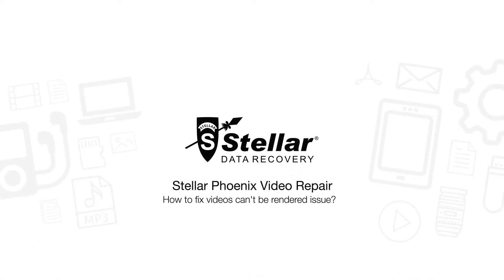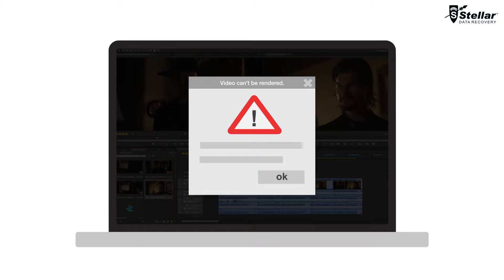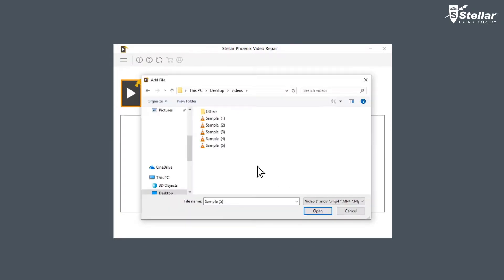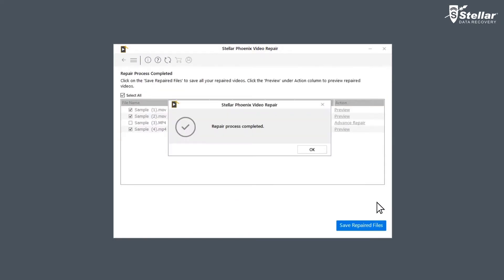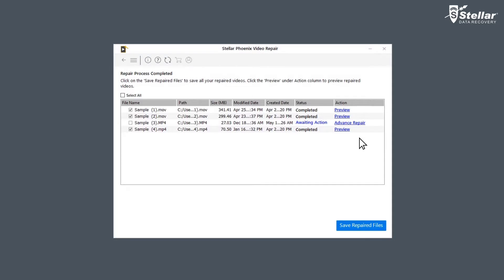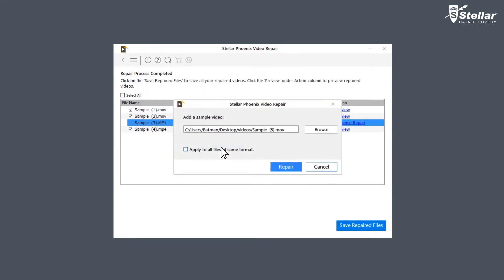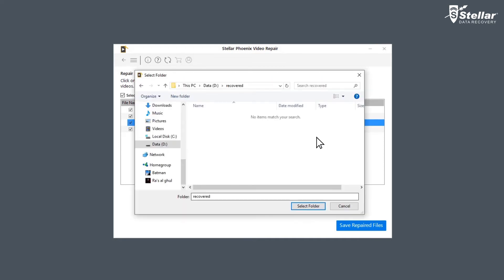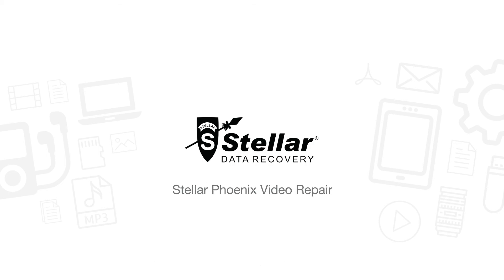How to Fix Videos Rendering Problems and Enjoy a Smooth Playback?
Face no more issues related to Video rendering/failed playback with Stellar Repair for Video Software.
 Resolve video rendering errors with Stellar Repair for Video so that you can enjoy watching the videos.
Stellar Video Repair Fix Videos when videos:
Failed playback
Video rendering failed
Video rendering error
Unable to render video